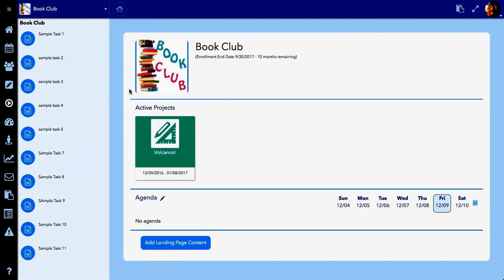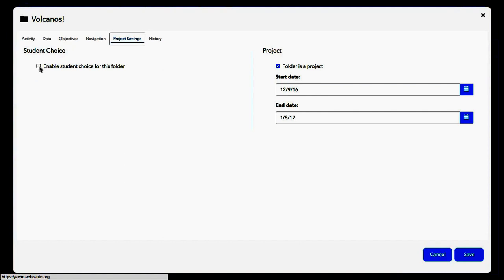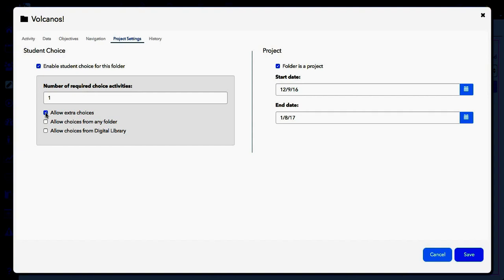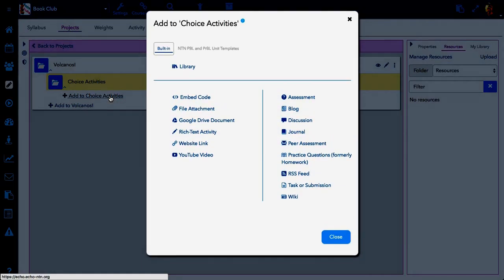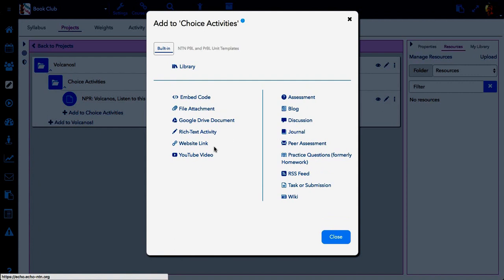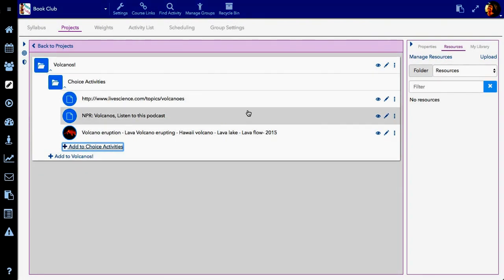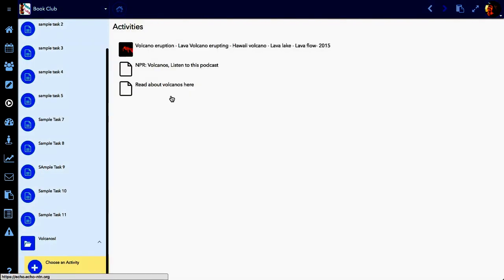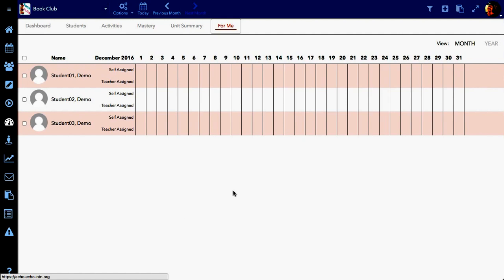Adding Student Choice to Your Projects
Student Choice